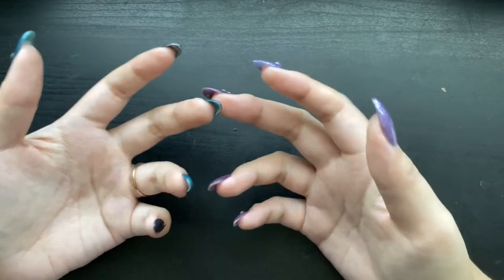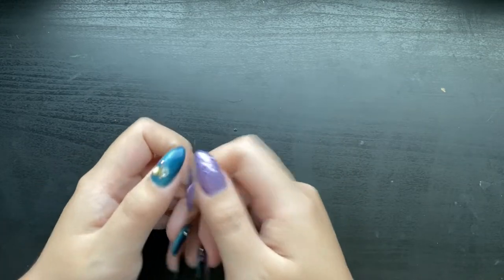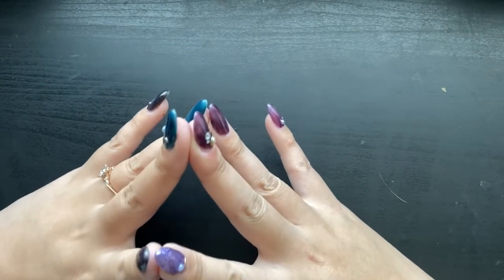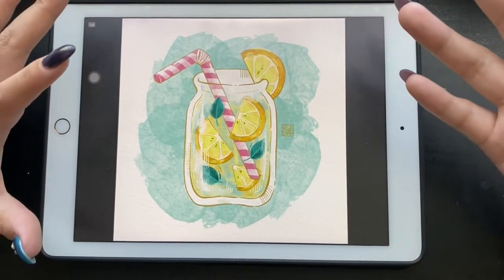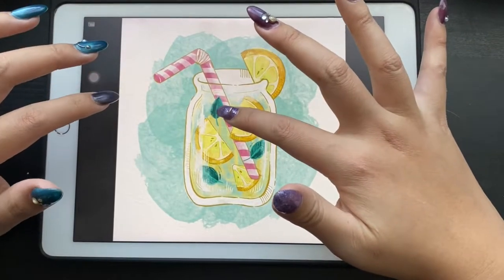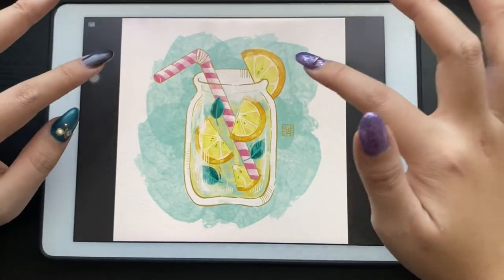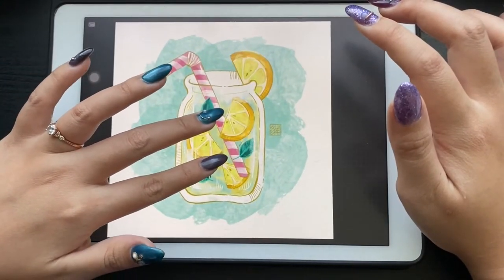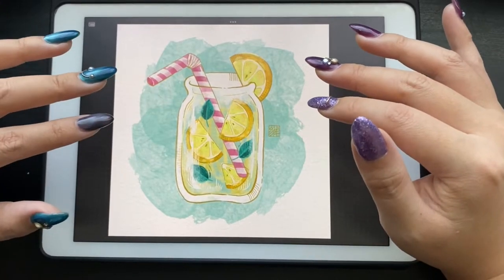✧˖° Inktober Sketchbook Tour 2021 Part 2 - Digital and Traditional Art ° ˖✧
Hi there!! This is Athena, aka acatsquare. Welcome to my Second Sketchbook tour!
In this Video, let's talk about the inspirations of the second half of my Inktober drawings (Day16~Day31)

✨Artistro is very kind for giving us some discount!
Amazon USA
Amazon Canada
Amazon UK

✨HALLOWEEN SHOP UPDATE IS LIVE✨

October 2021 art challenge prompt list I mentioned:
• peachtober21  @furrylittlepeach
• cheektober21  @apple.cheeks
• HBARTOBER  @Henrybakerartwork
• katober  @katnippstudios
• creatober21  @aubryjoi @chardesair @gremren @thingsby_diana @vaulchenart
•mosstober2021

Artist I mention in this video:
Chiachi Wu

✧˖° Socials
• My Etsy shop

✧˖° Tools
• Sketchbook: Arteza Watercolor Book 8.25", Stillman & Birn Zeta Series Wirebound Sketchbook, 6" x 8", 270 gsm, Canson Watercolor Paper
• Art Supply: Posca Acrylic Paint Markers, Artistrol Paint Pen, Arteza Gouache paints
• What printer do you use? Canon TS8320
• Which machine do you use for cutting stickers? Cricut Maker
• Where do you get your sticker paper? Online Labels
• What drawing tablet do you use? iPad Pro 9.7"
• What program do you use to draw? Procreate on Ipad

✧˖° Music is from Youtube Music Library